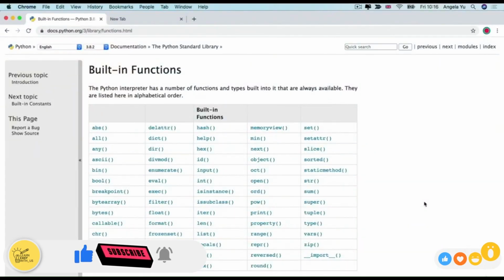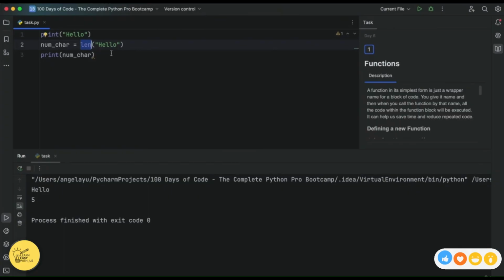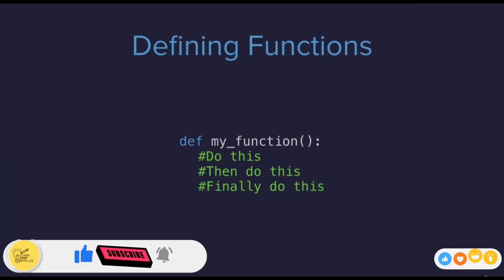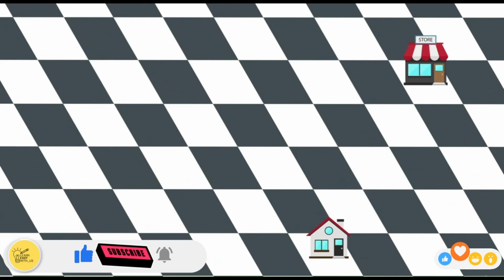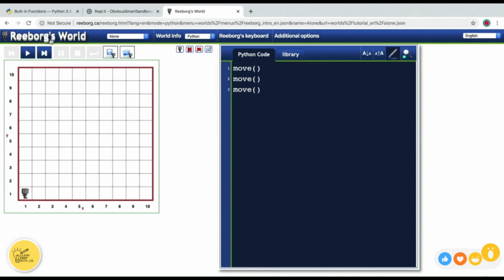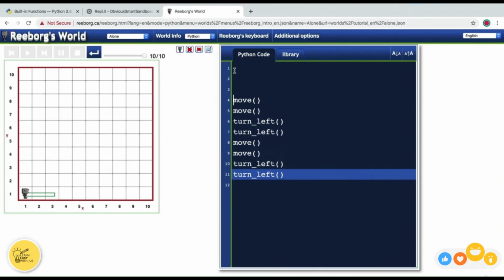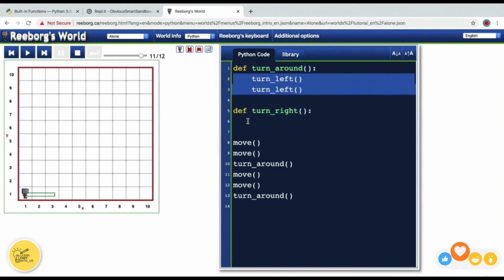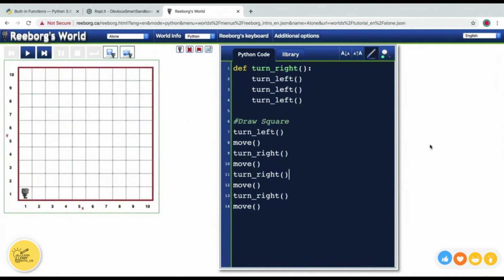Learn Python in 100 days - Day: 6 Class: 1 - Defining and Calling Python Functions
Welcome to Learn Easy With Us, where learning programming becomes simple, structured, and exciting!
In today’s lesson, we dive deep into one of the most fundamental building blocks of Python programming — Defining and Calling Functions.

Functions allow you to organize your code into reusable blocks, making your programs cleaner, more efficient, and easier to debug.
This tutorial is designed for beginners and intermediate learners who want to master the basics of writing and using functions in Python.

How to define a function in Python

How to call a function and pass arguments

The importance of indentation and syntax

How to create functions that return values

Common mistakes to avoid when working with functions

By the end of this tutorial, you will be able to:

Write your own Python functions

Understand how to pass information into and out of functions

Break down complex problems into smaller, manageable parts using functions

Build better, modular code that follows best practices

Whether you are working on small scripts, automation projects, or preparing for coding interviews, mastering functions is essential to becoming an efficient Python developer.

Benefits of Watching This Video:

Understand one of the core concepts of Python

Develop problem-solving skills by using functions effectively

Learn how to organize your code professionally

Get practical experience through real-world examples and exercises

About Learn Easy With Us:
At Learn Easy With Us, our mission is to make complex educational topics simple and accessible to all learners.
We create step-by-step tutorials, training videos, and real-world projects to help you succeed in your programming journey.

X (formerly Twitter): LearnEasyWithUs

We appreciate your support in helping us deliver high-quality content to learners around the world.

Thank you for choosing Learn Easy With Us. Let's continue making learning easy and enjoyable together!